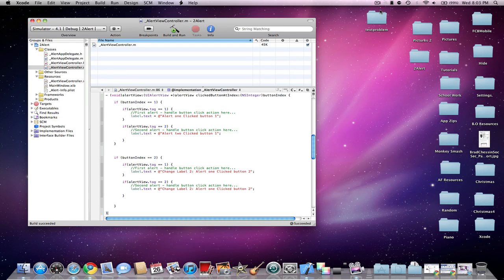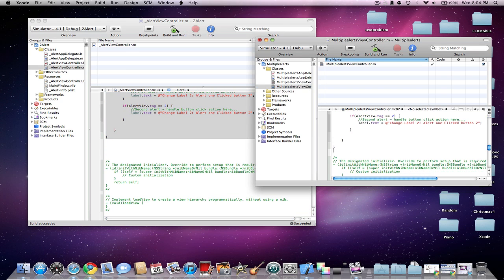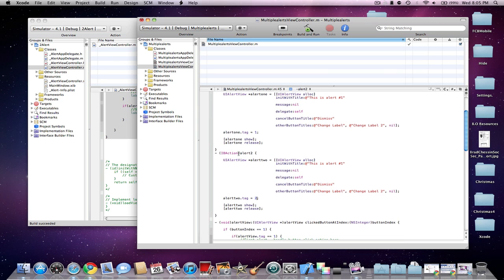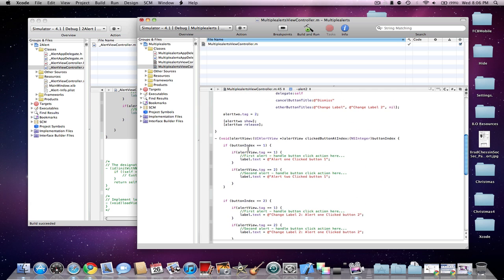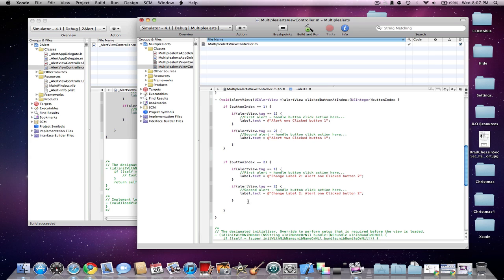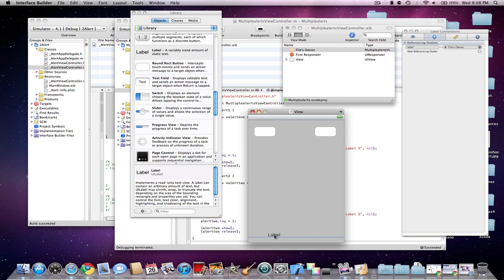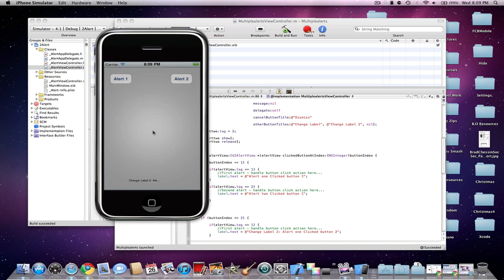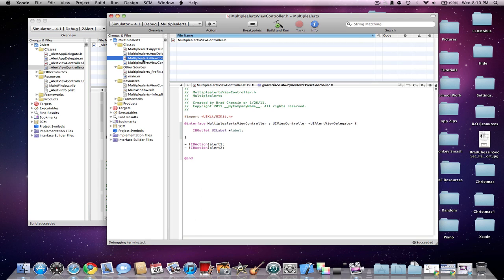Xcode Tutorial 6 - Multiple UIAlertViews in one ViewController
This is how to add multiple actions to different UIAlertViews or UIActionSheets in one view controllers.